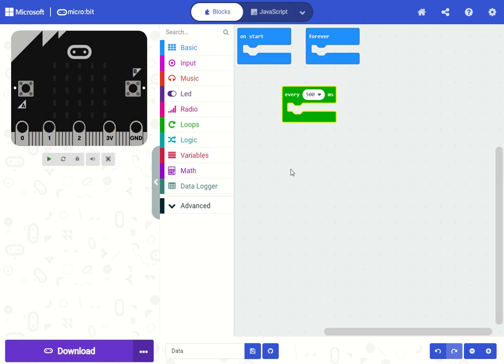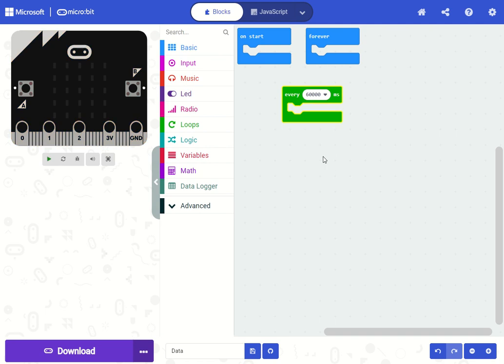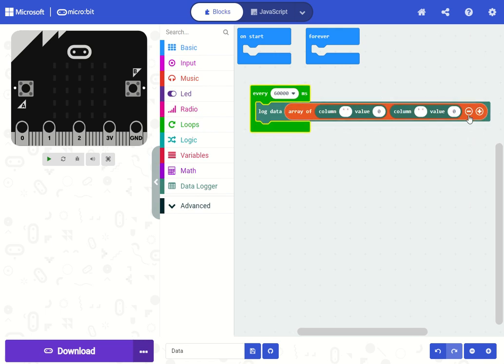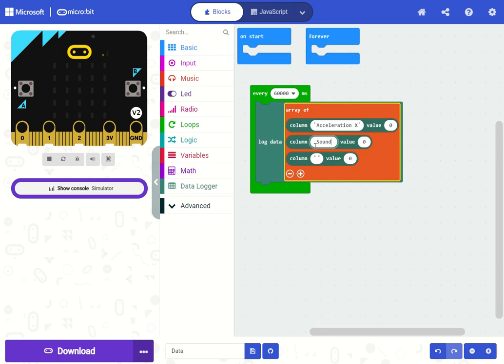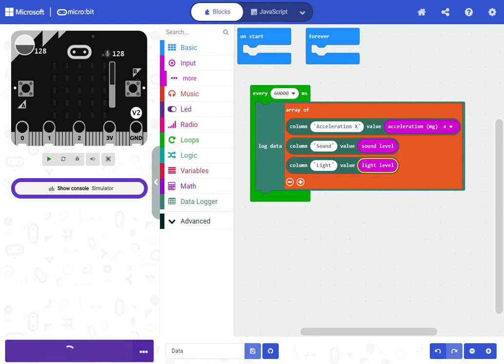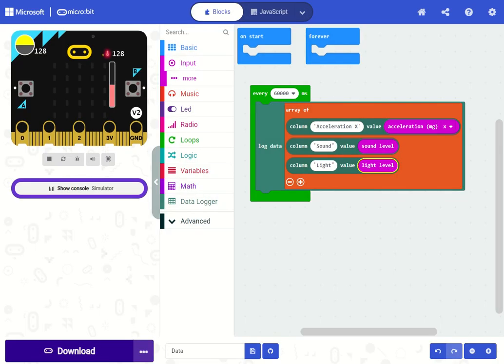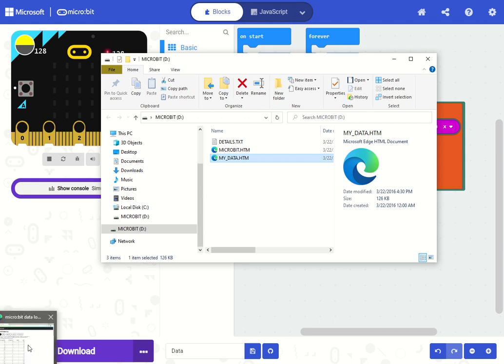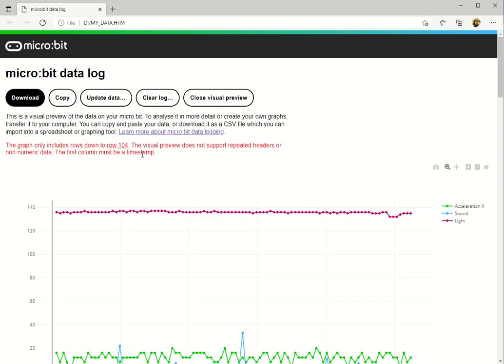Data Logger Demo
Quick demo of the new Data Logger extension in MakeCode for the micro:bit